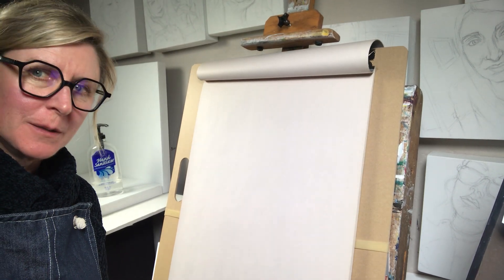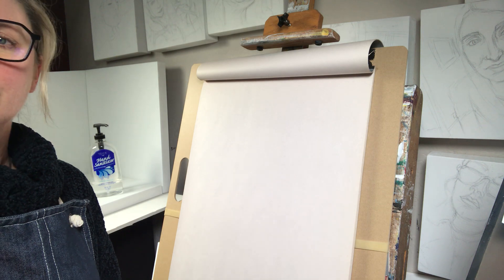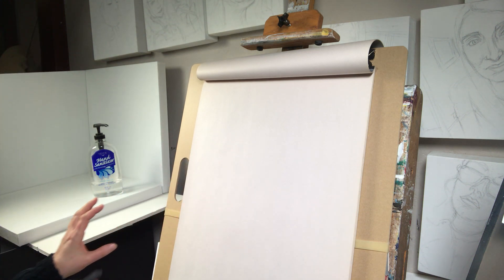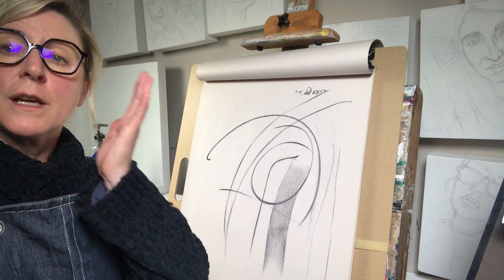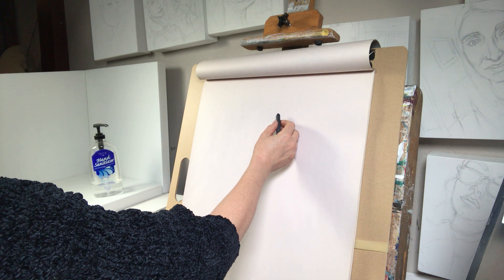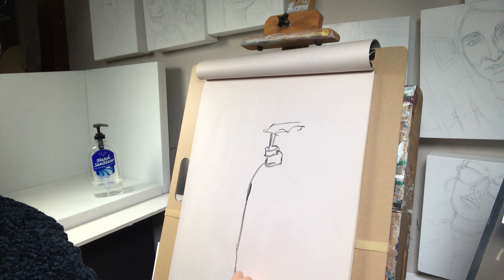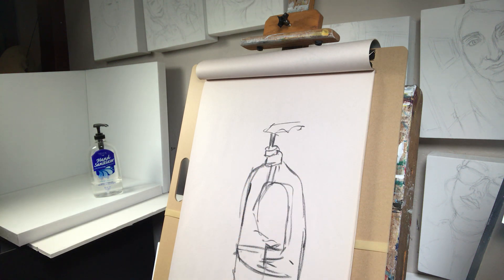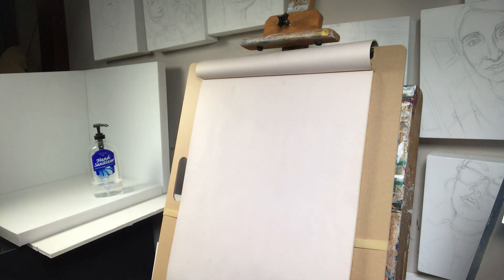LINE MASS SCRIBBLE GESTURE DEMO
A beginners drawing demonstration of Line, Mass, Line/Mass and scribble gesture